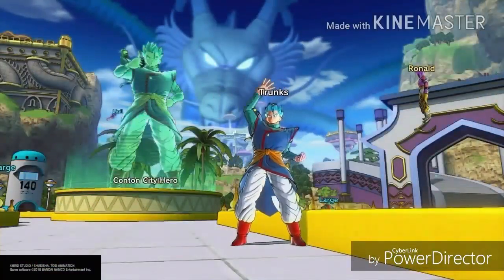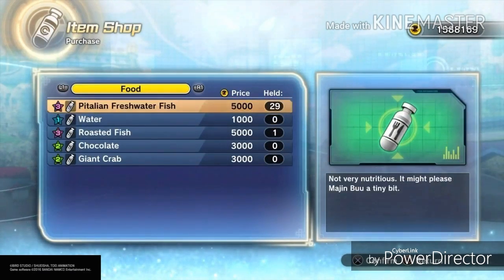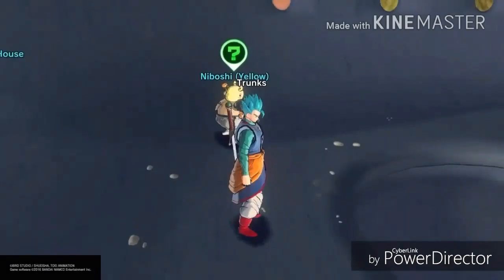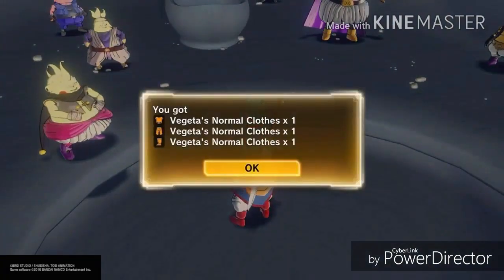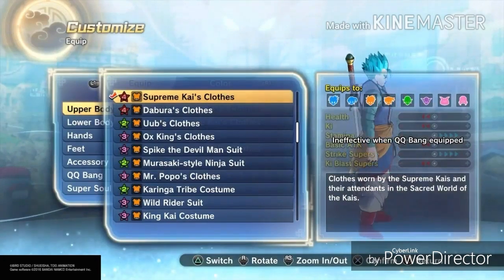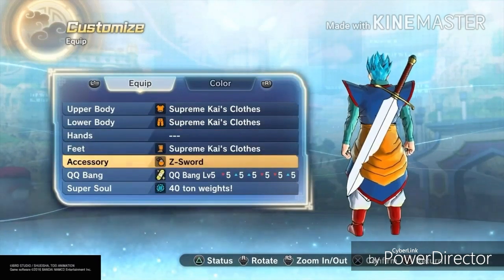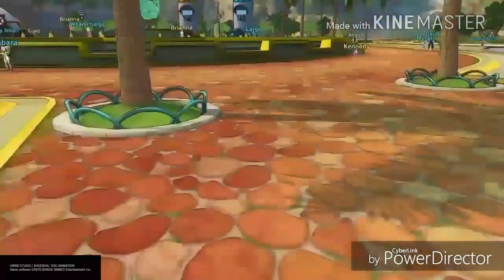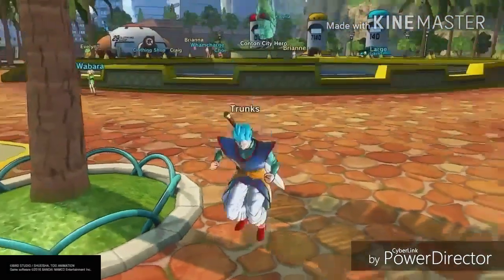How to get supreme kai clothes in dbx2